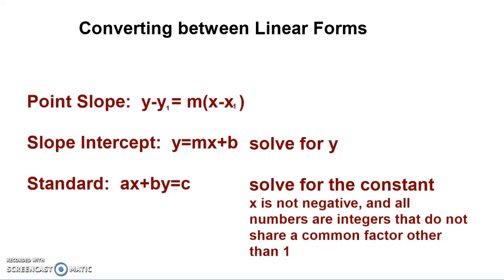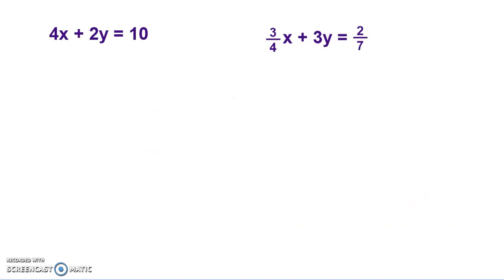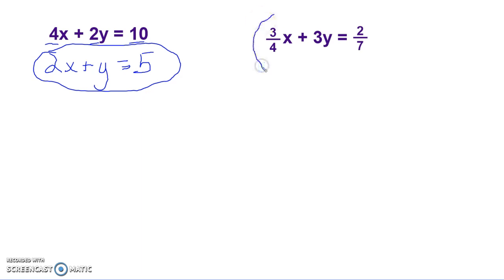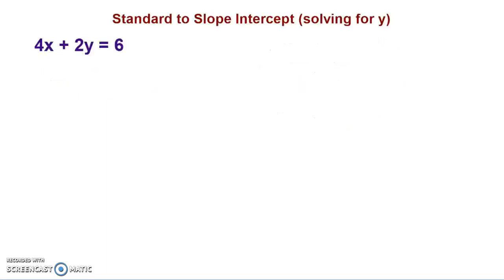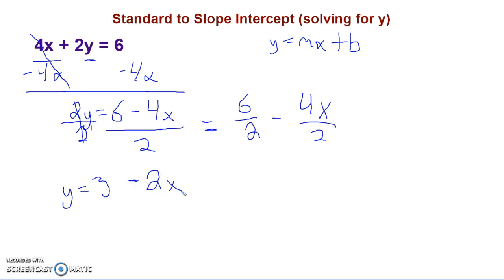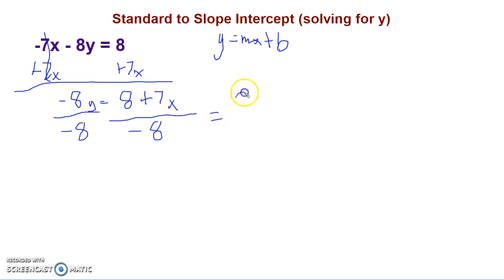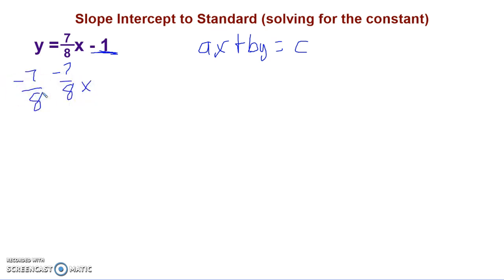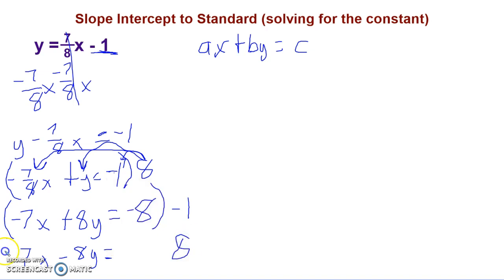Converting Between Linear Forms 1